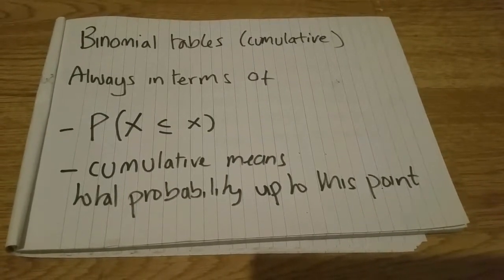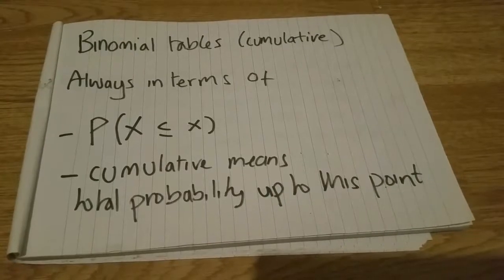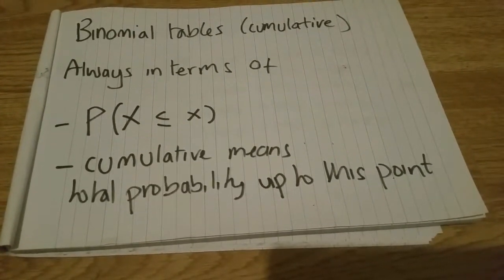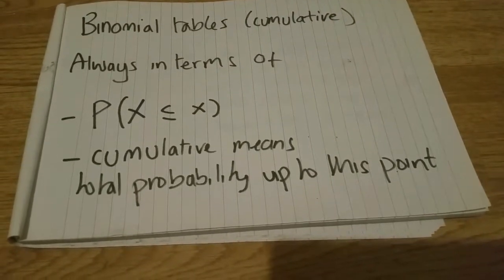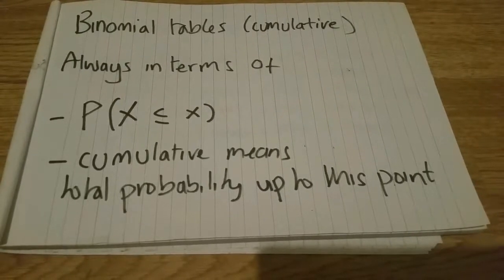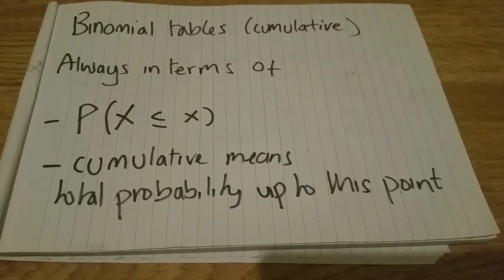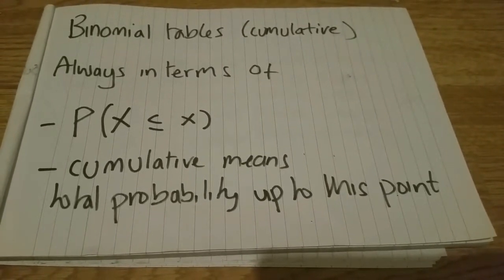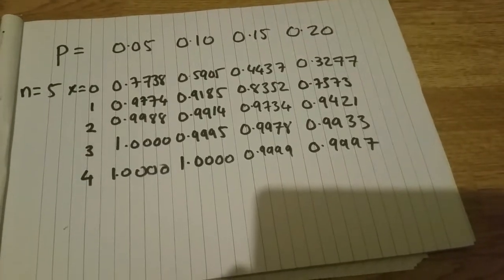Binomial Episode 2: The Table Strikes Back